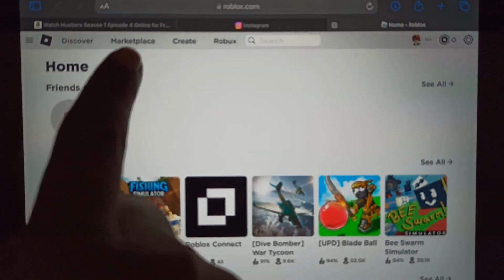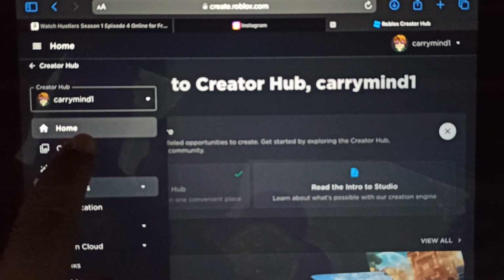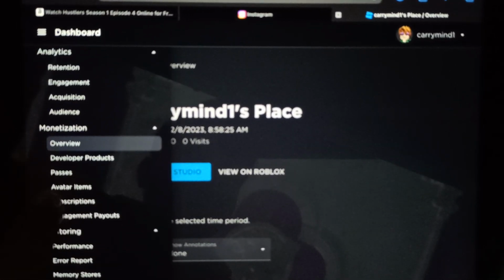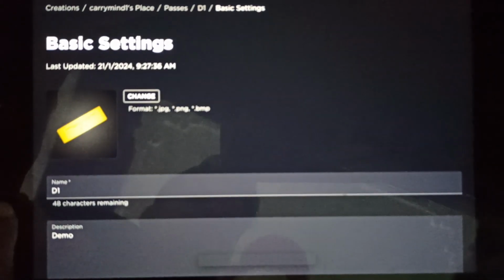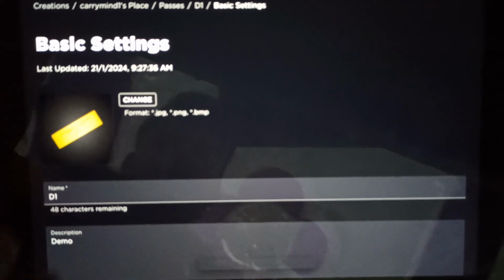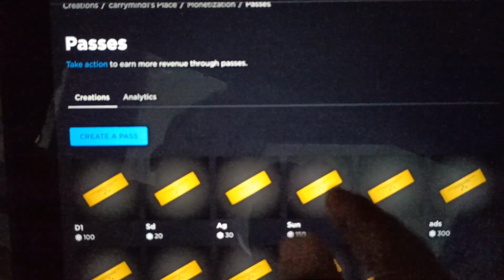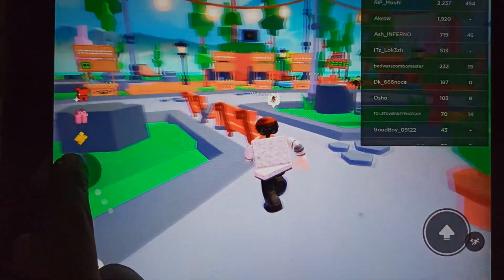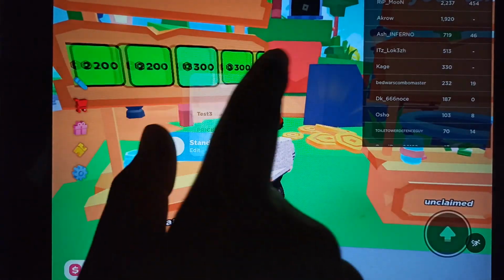**PLS DONATE** How to make new gamepass on roblox!! (Ipad or Iphone)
In this video, we will go through how to make a gamepass on roblox pls donate on ipad or iphone

TIMESTAMPS
0:00 Introduction
0:45 step 1
1:20 step 2
1:33 step 3
1:50 conclusion
Topic covered